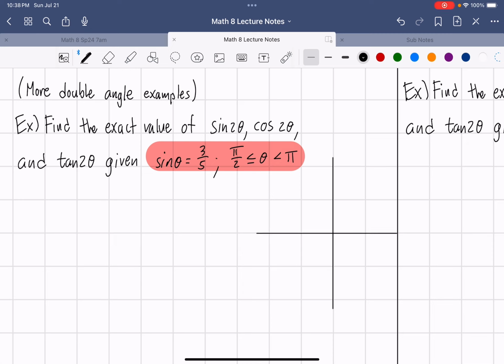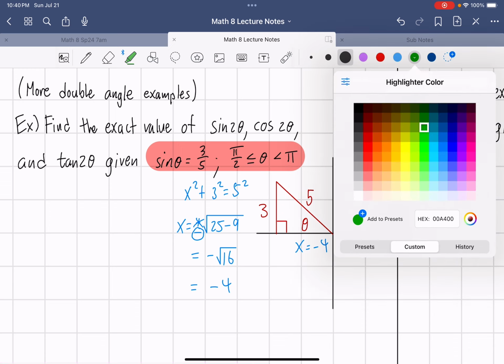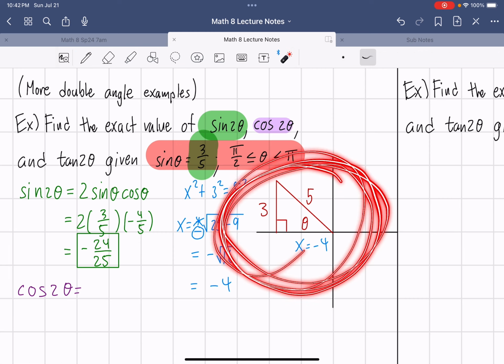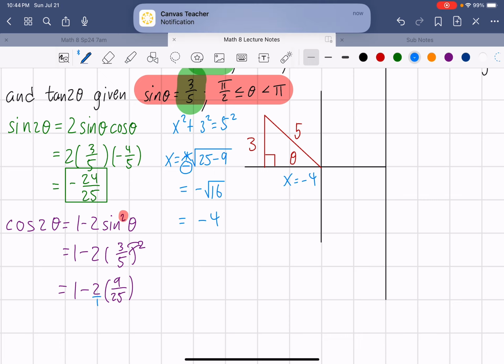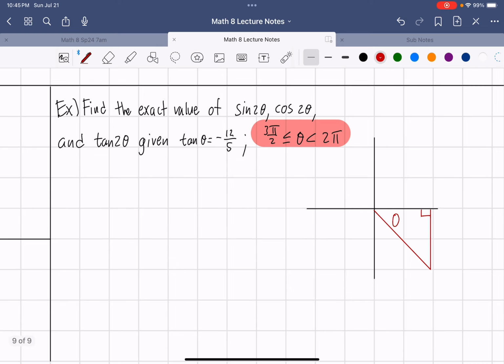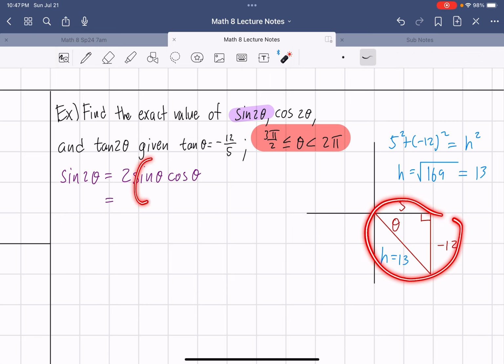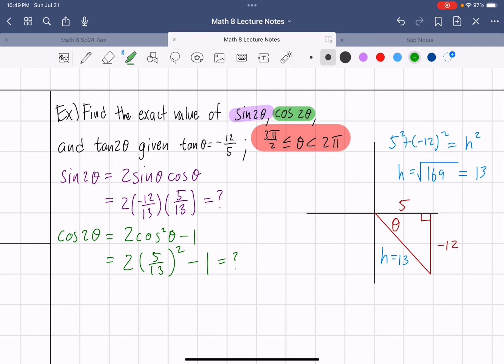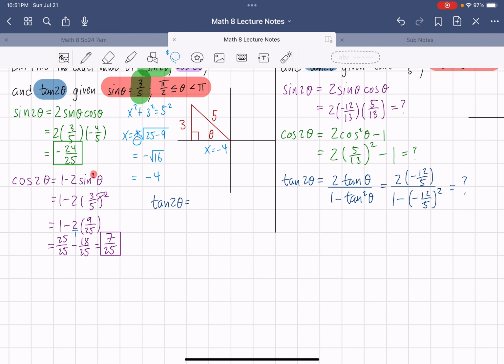July 21, 2024